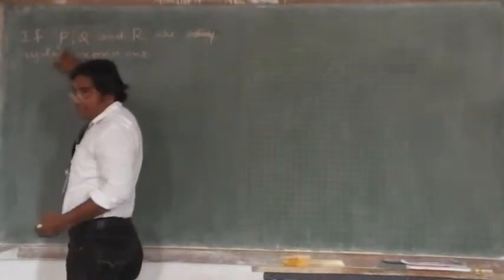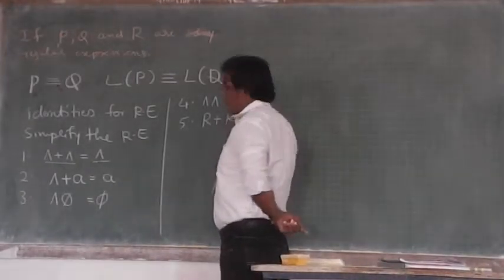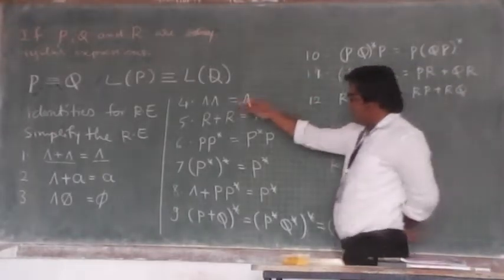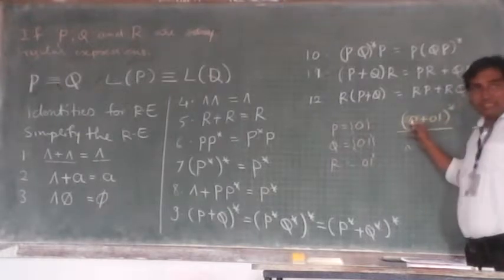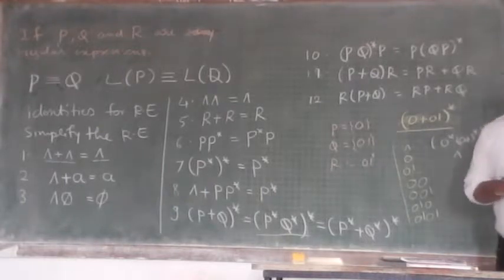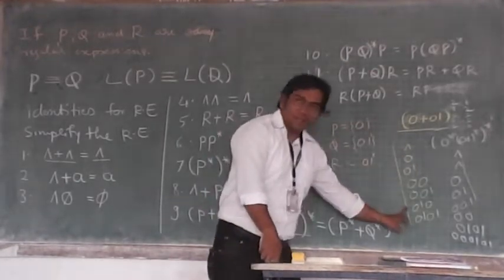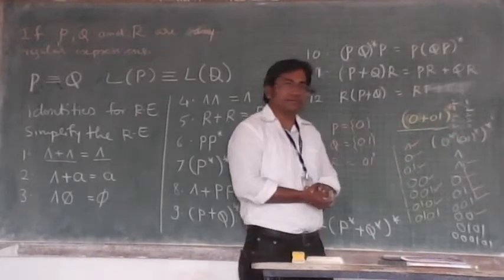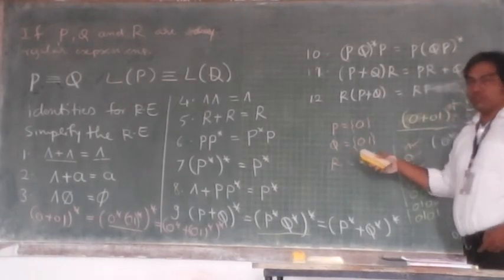Identities for Regular Expressions